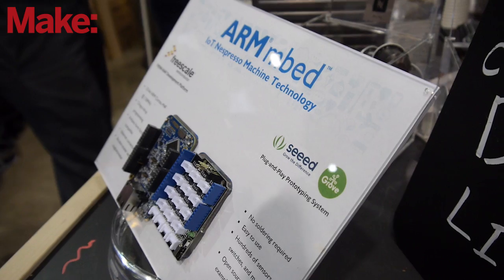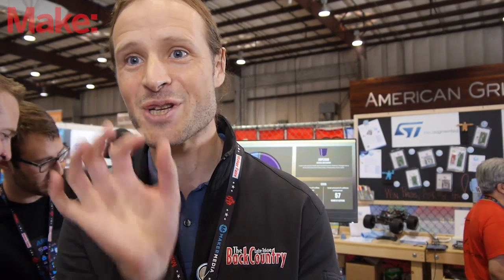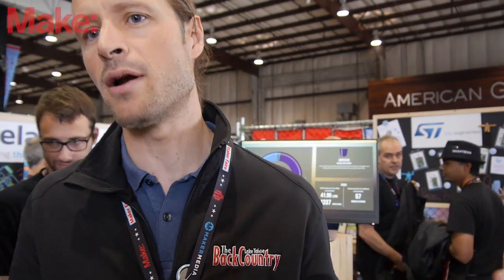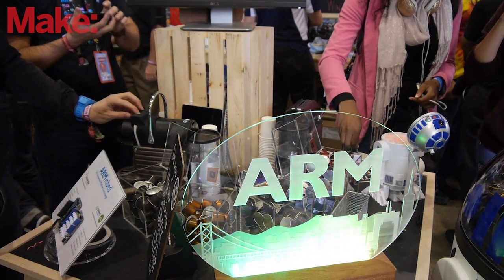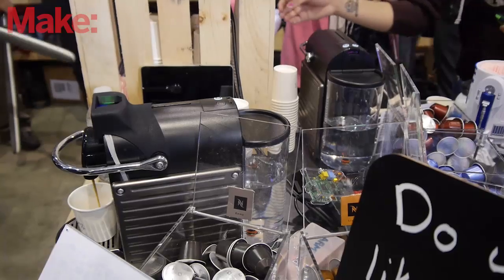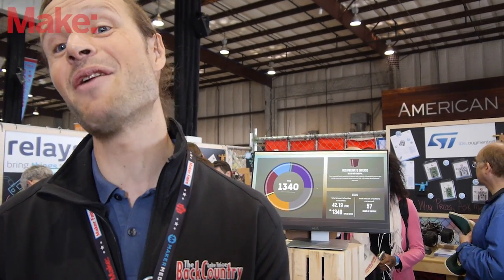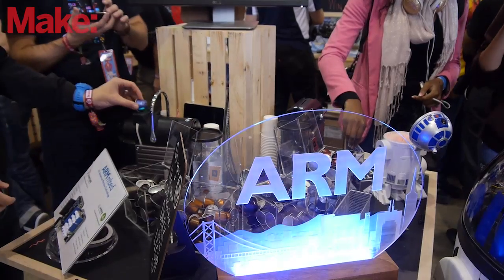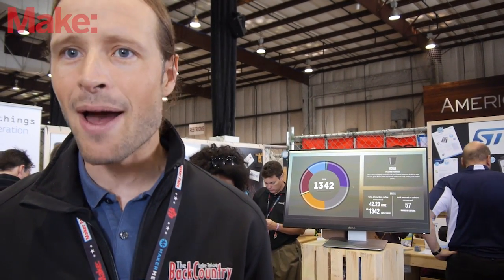Connecting Coffee and Wine with ARMs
We talk to Zach Shelby from ARM about the Internet of Things and he shows off his in-house team's project , an mbed connected espresso machine, as well as an internet connected wine rack made by  a partner company.